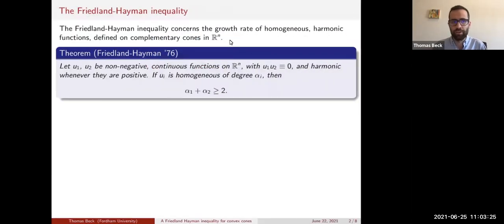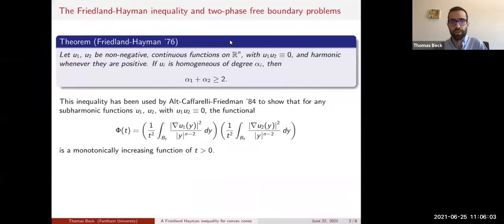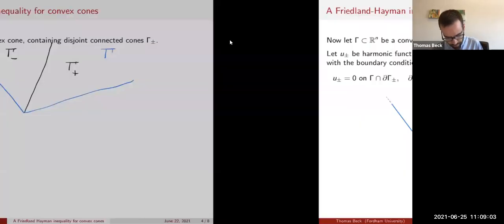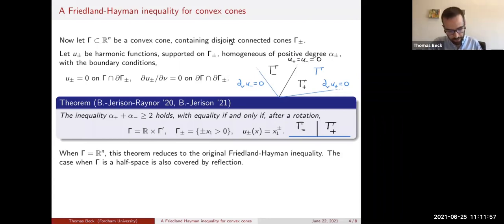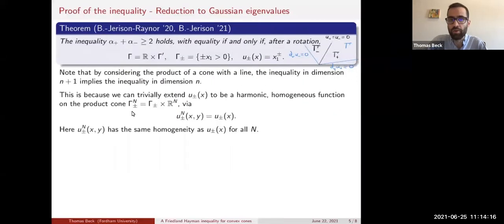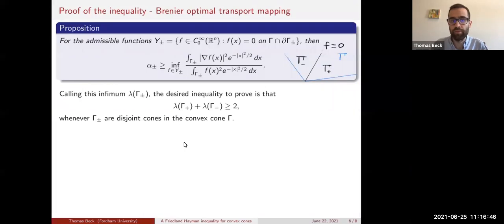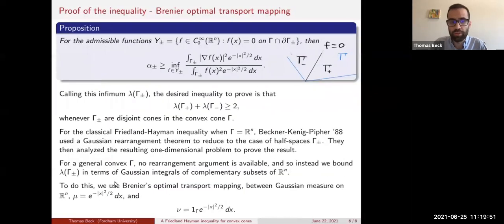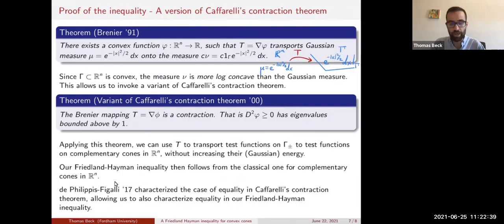A Friedland Hayman inequality for convex cones